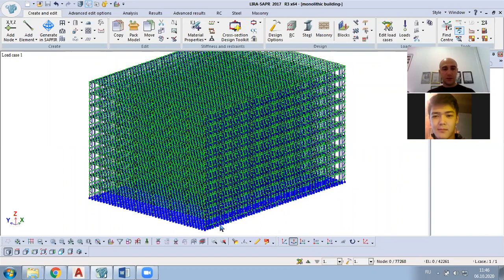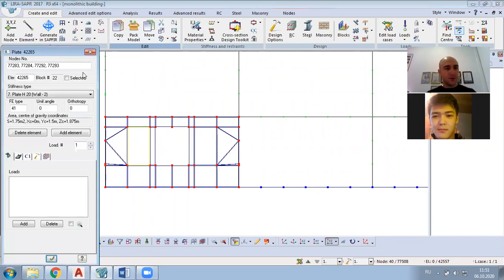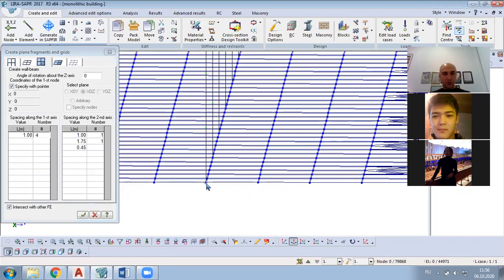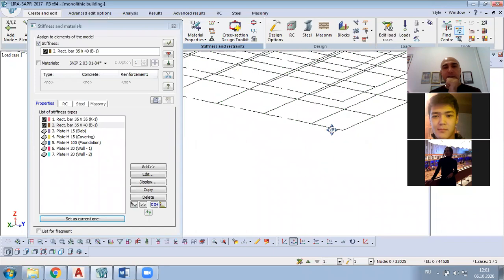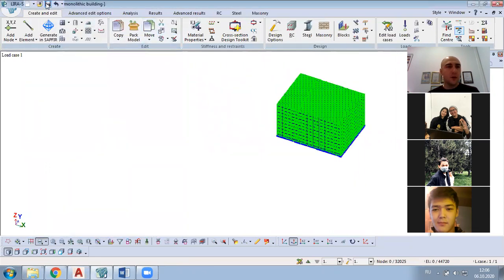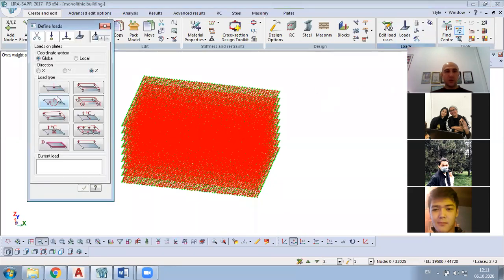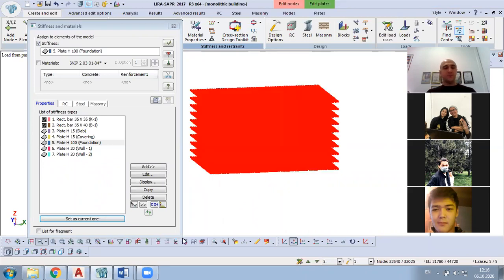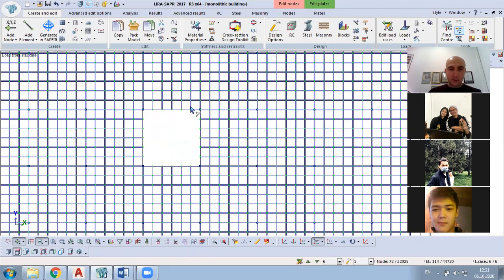Online course Calculation of a Monolithic building· in the LIRA SAPR 2017 software package, PART 2